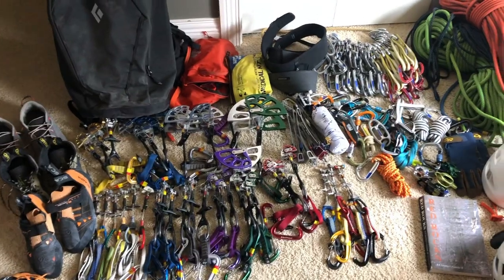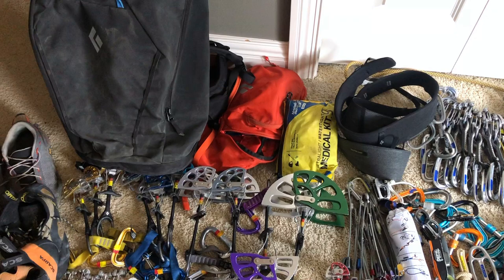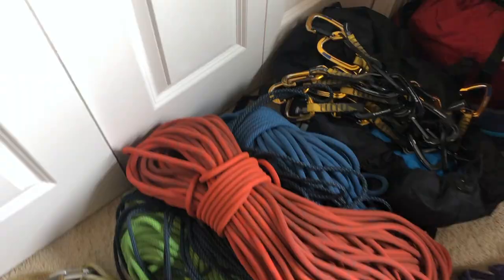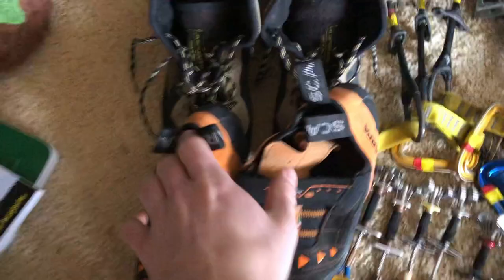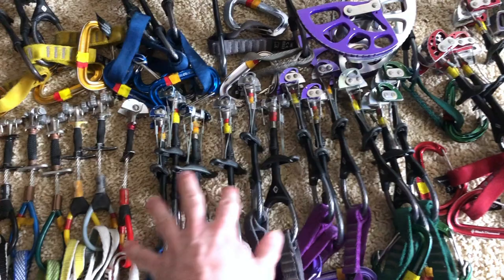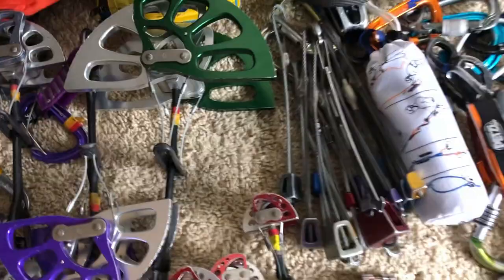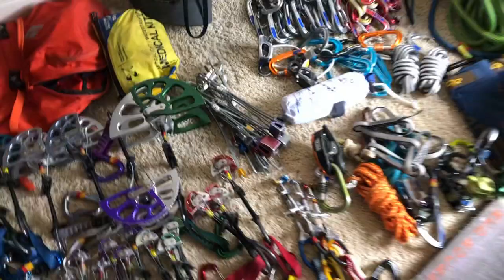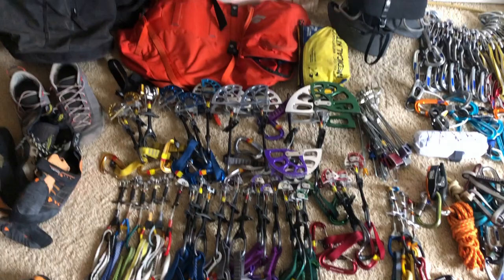Red Rocks Gear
Here's a list of climbing gear that I would normally bring with me to Red Rocks Nevada, a big climbing area deserves a large amount of gear!

If you like my videos and want to support me please consider becoming a patron